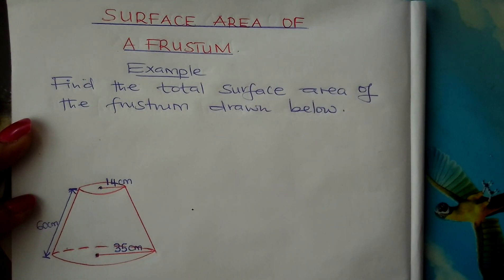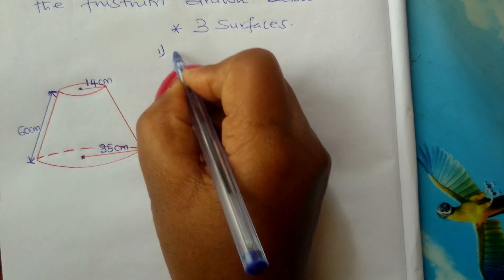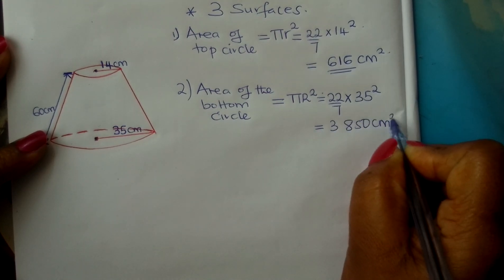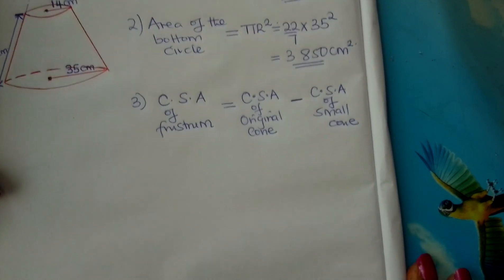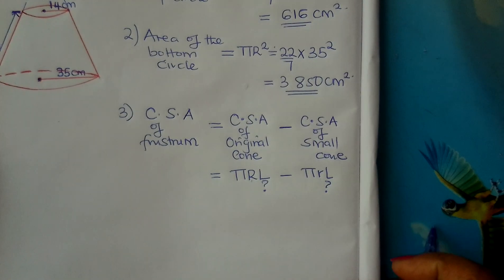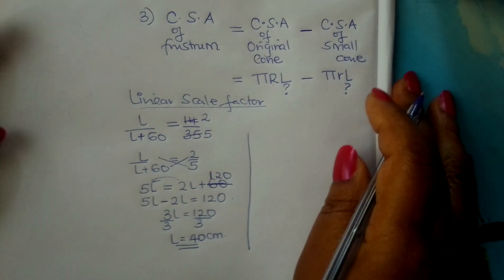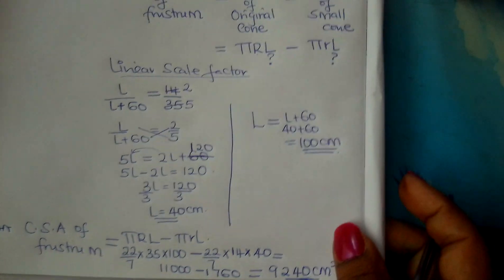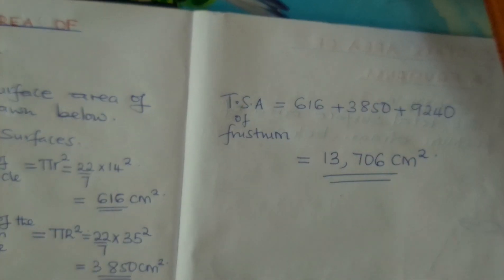Form 2 Maths Surface Area of a Frustum